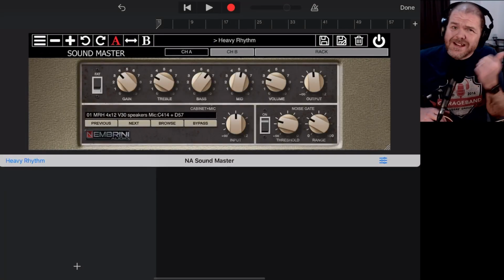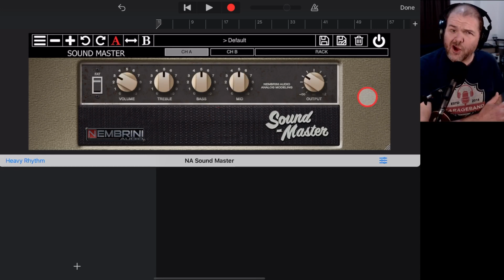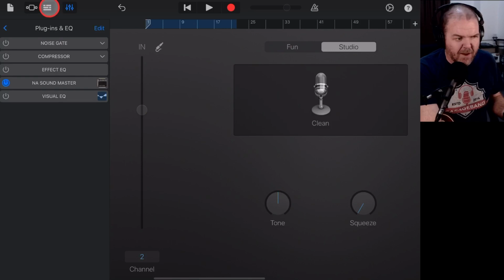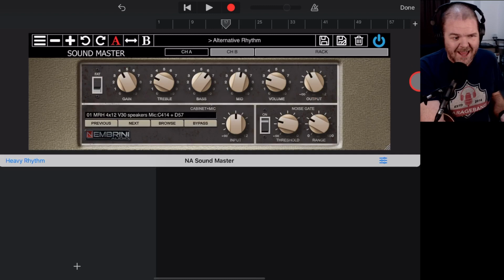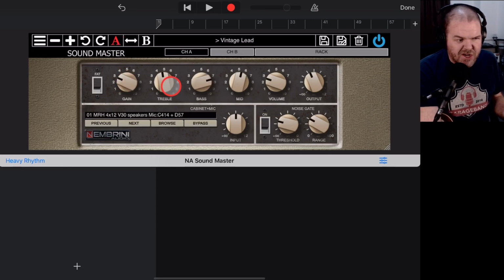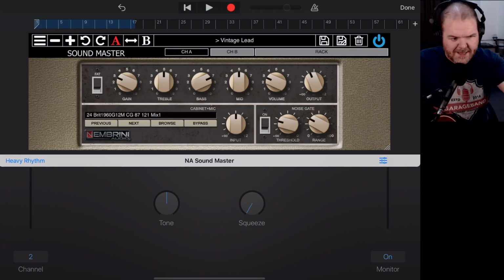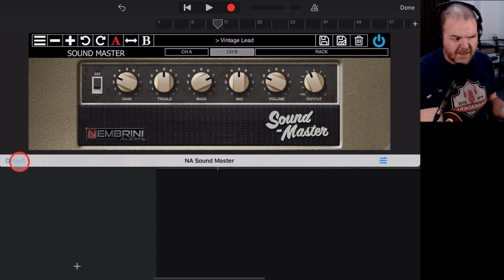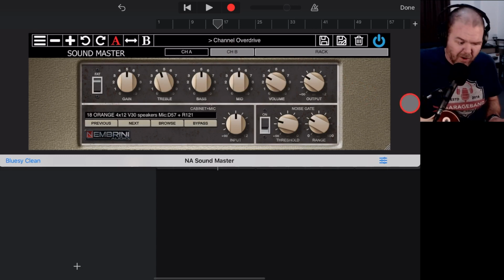Sound Master Custom Tube AMP SIM plugin for iOS (iPad/iPhone)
Nembrini's Sound Master amp sim plugin is an epic AUv3 plugin for iPad and iPhone that brings some classic and vintage amp sounds to your GarageBand iOS and other iOS recording apps.